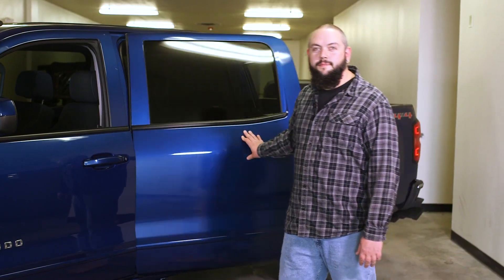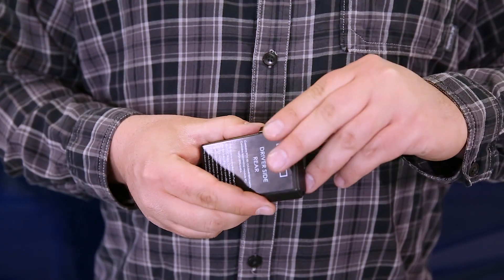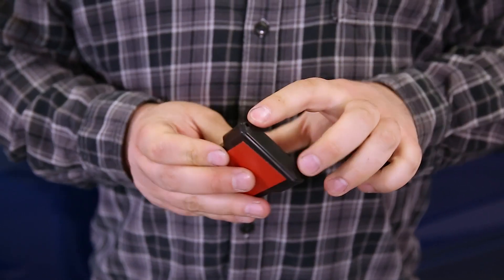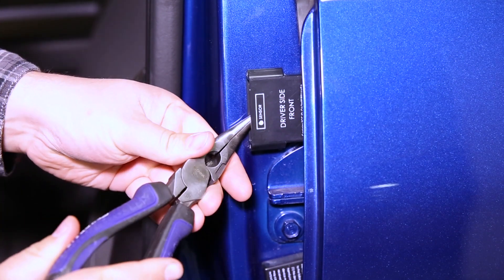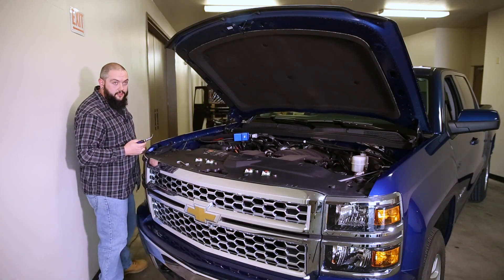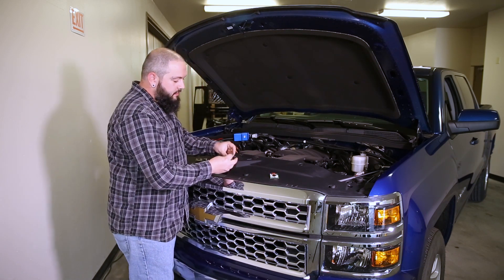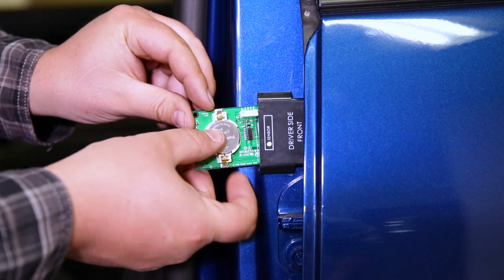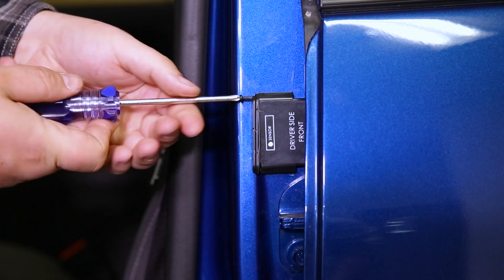Powerboard Sensor Reset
Lee demonstrates how to replace the batteries and reset the sensors on your Bestop Powerboards.

Bestop's Powerboard® NX with Wi-Fi activation makes for faster installation without removing interior door panels or cutting into underdash wiring.

HOW IT WORKS: Wi-Fi modules attach to door jams and detect when any door opens or closes. They communicate to the wireless controller which then uses programmed logic to operate the boards independently.

SMART: Same design as the original PowerBoard®, but uses patented Wi-Fi technology to sense when the boards should deploy or retract.

EASY: Installation is faster and far easier. No more removing door panels, no tapping into factory color-coded door wires inside the cab.

SIMPLE: Attachment of Bestop's exclusive door transmitters solves all the door open-close signalling and multiple connections. No need to use the OBD connector.